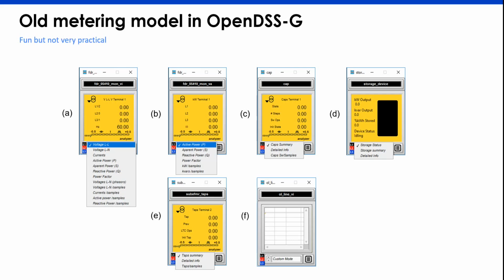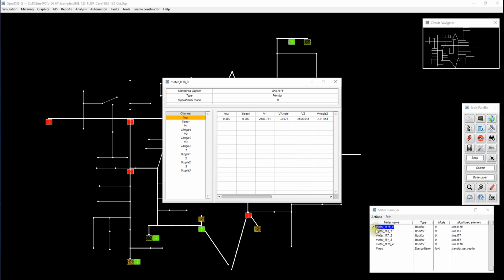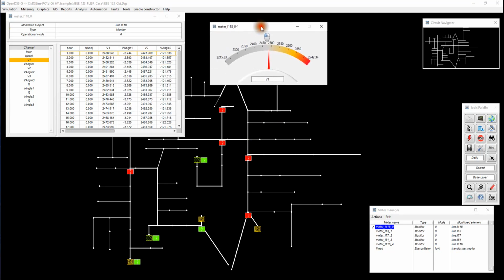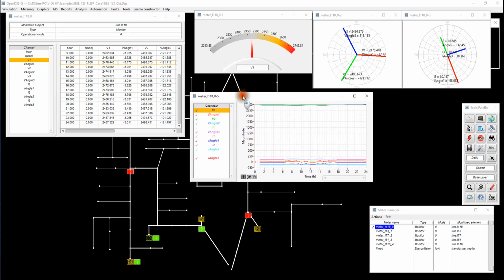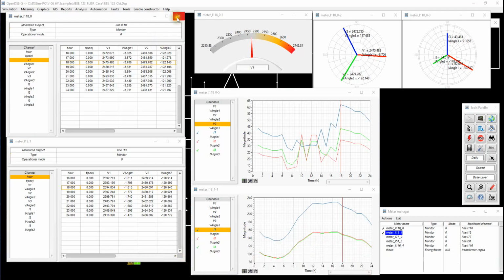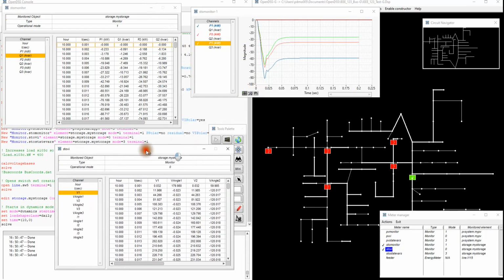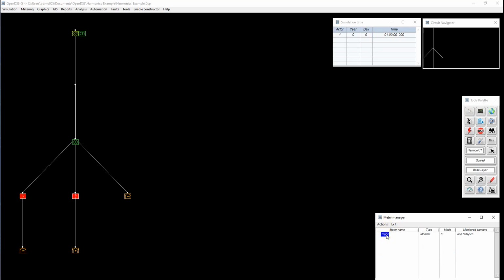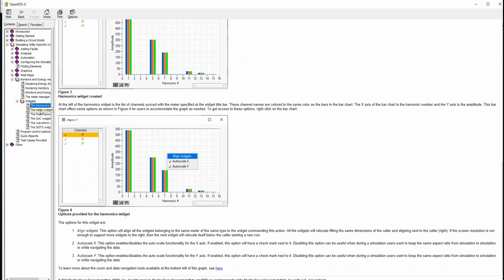OpenDSS-G Widgets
This video introduces the widget objects in OpenDSS-G. These objects can be used for transforming data into graphical information, facilitating its navigation and use.